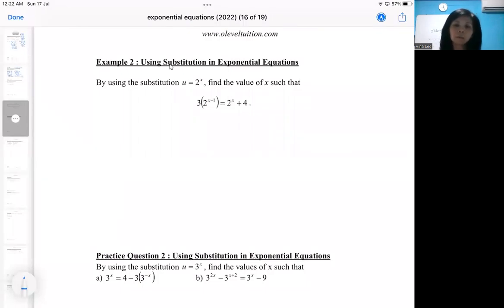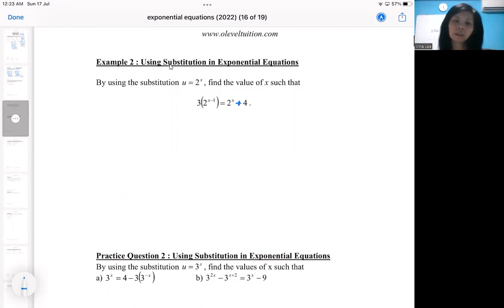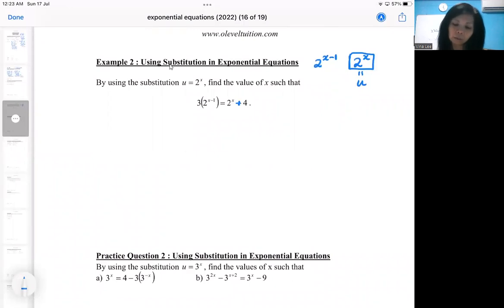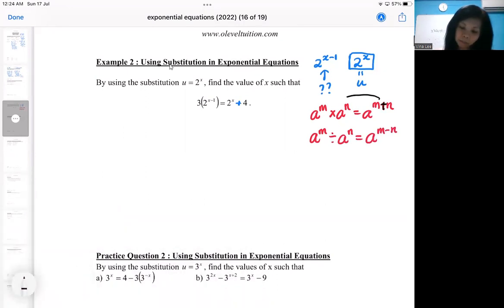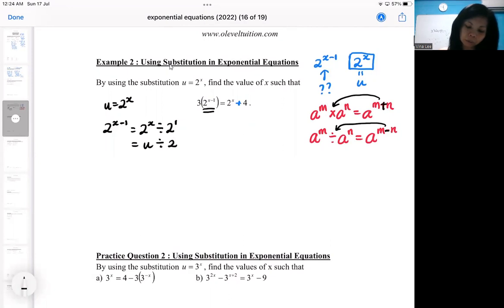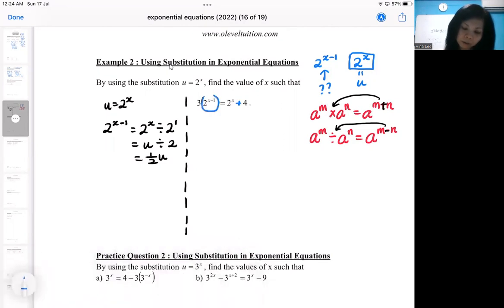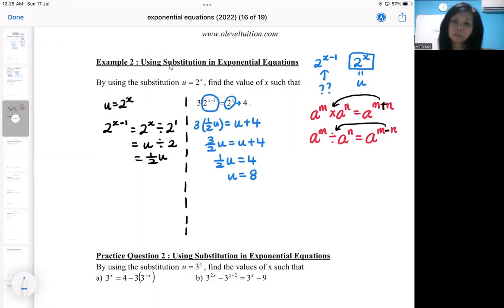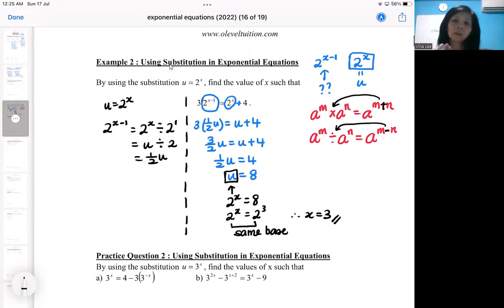am expo equation example 2